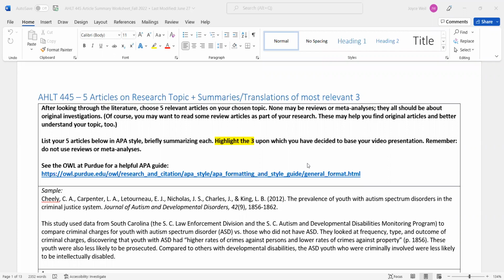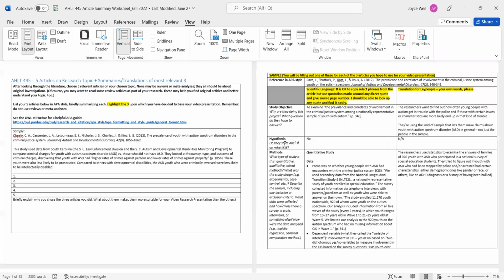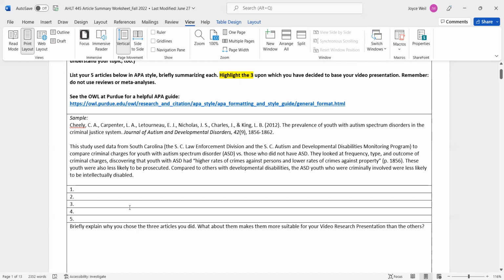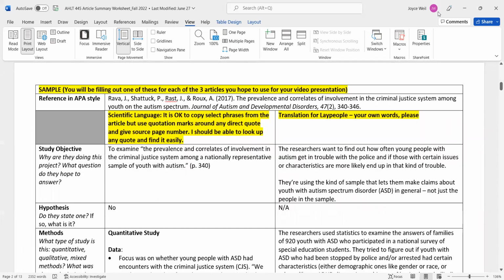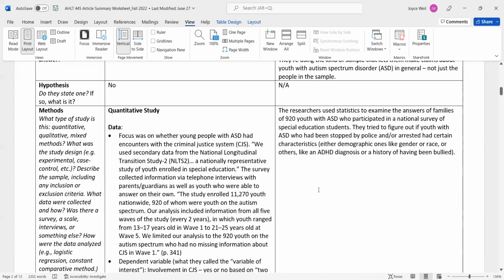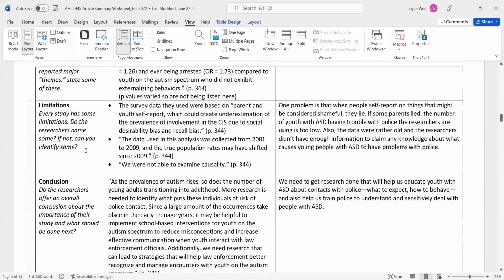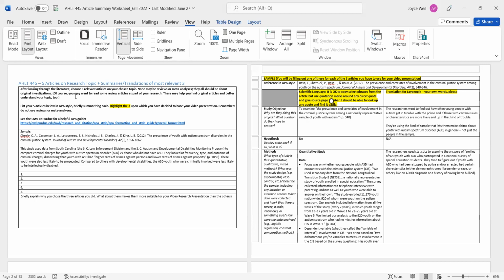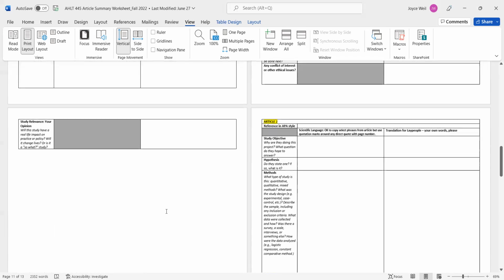AHLT 445 900 AS & T assignment